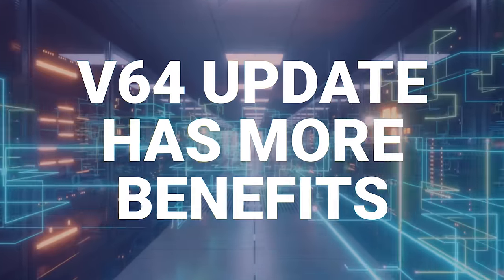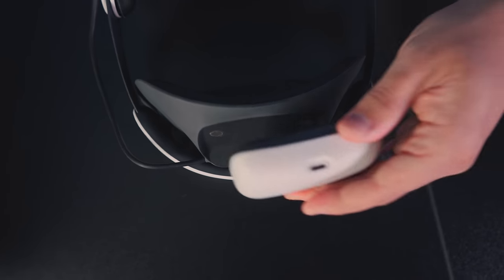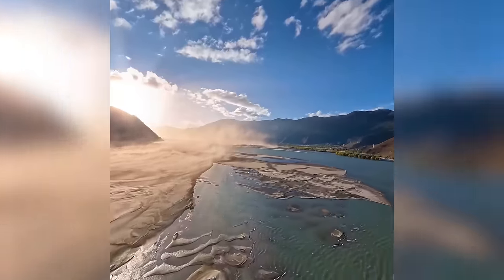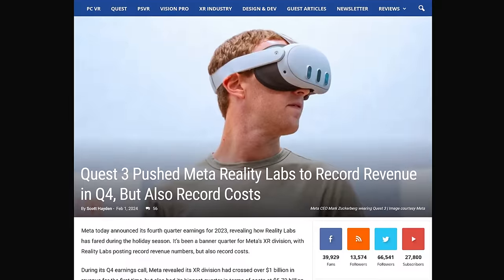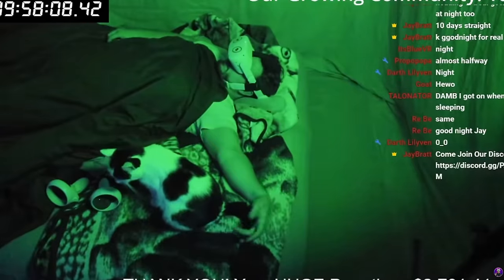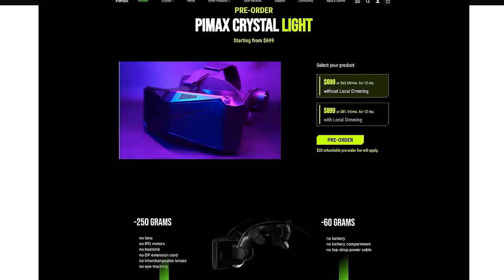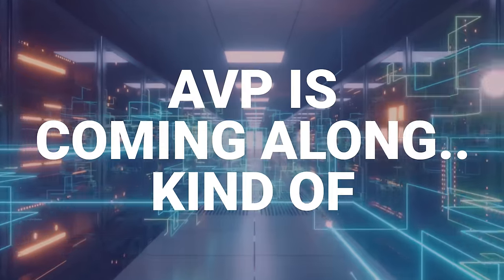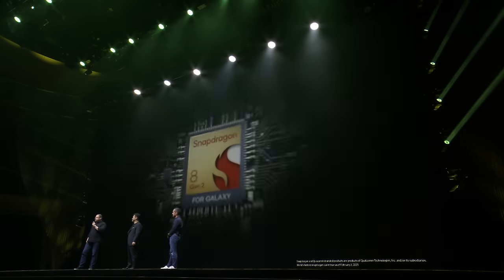Another Big Week of Oculus Quest 2 & Quest 3 NEWS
Quest 3 and Oculus Quest 2 NEWS: New Comfort Strap Release Date on Amazon, Update v64 software has more
NEW BoboVR Strap on Amazon

0:00 More v64 BENEFITS
1:22 FAVORITE Head Strap HITS Amazon
2:10 Quest 3 Going 8K
3:22 DRAMA at Meta
4:33 Quest 3 Accessibility
5:30 Lying Down = SICKNESS???
6:17 Quest benefits from & DOMINATES PCVR
6:51 NEW PCVR Headsets
7:53 WHAT PC Headset To Buy??
8:45 More XR in the Future
9:19 Apple Vision DID SURPRISE ME
10:16 Does VR STILL Excite You??

Cat Ears
APEXINNO VR Controller Grips Battery Cover
CUSTOM FACIAL INTERFACE I USE (Warning: Expensive 3D Modeled after YOUR Face

My CURRENT QUEST 2 Setup:
256 GB Meta Quest 2
128 GB Meta Quest 2